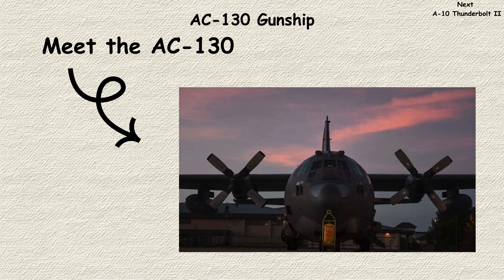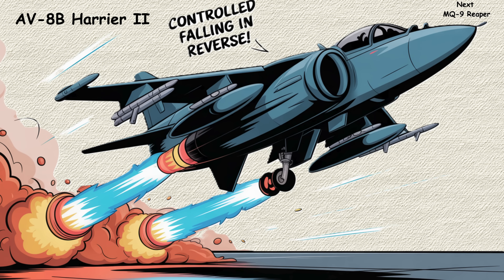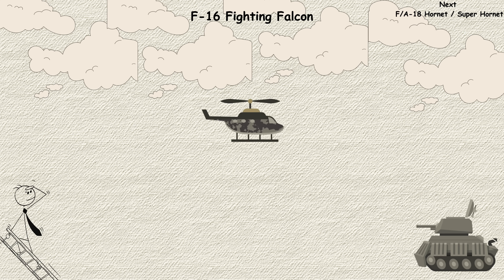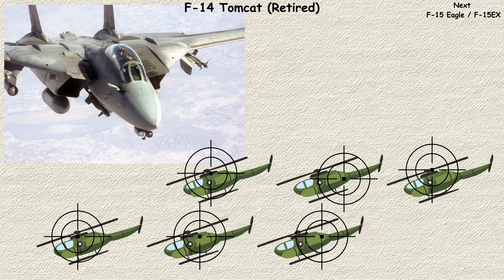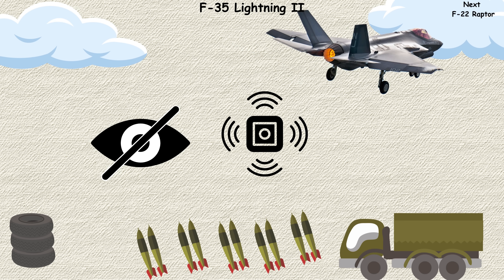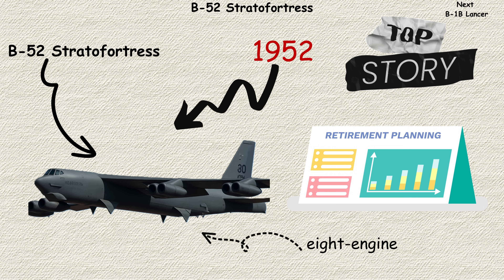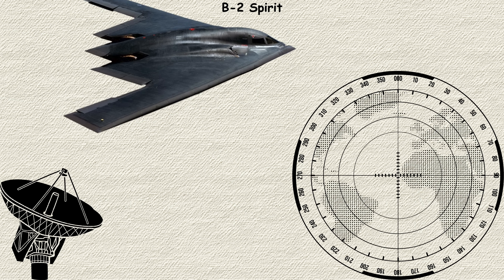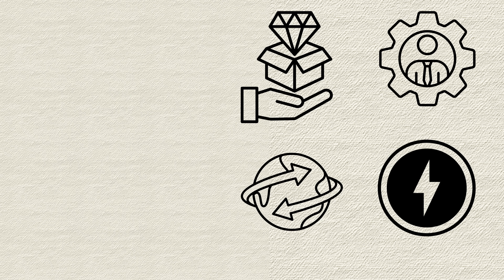Every U.S. Fighter, Bomber & Attack Aircraft – Explained in 11 Minutes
From legendary dogfighters to B-2 Spirit stealth bombers that vanish from radar, this video breaks down the most powerful and iconic U.S. military aircraft in 11 minutes.

Explore the high-tech evolution of airpower—from the rugged A-10 Warthog and agile F-16 Falcon to the futuristic B-2 Spirit and F-22 Raptor. Each aircraft is explained actually.

You’ll Learn:
The difference between a fighter, bomber, and attack aircraft
What makes stealth aircraft so hard to detect
Why the A-10 is nicknamed the “Warthog”
The surprising history behind iconic jets like the F-14 Tomcat
How supercruise, sensor fusion, and multi-role design changed the game

Timestamps:
00:00 AC-130 Gunship
00 37 A-10 Thunderbolt II
01:18 AV-8B Harrier II
01:52 MQ-9 Reaper
02:26 RQ-170 Sentinel
03:02 F-16 Fighting Falcon
03:41 F/A-18 Hornet / Super Hornet
04:30 F-14 Tomcat (Retired)
05:23 F-15 Eagle / F-15EX
06:11 F-35 Lightning II
07:07 F-22 Raptor
08:08 B-52 Stratofortress
08:49 B-1B Lancer
09:36 B-2 Spirit

Featured Aircraft:

F-22 Raptor, F-35 Lightning II, F-16 Fighting Falcon, F/A-18 Super Hornet, F-15 Eagle, A-10 Thunderbolt II, AV-8B Harrier, MQ-9 Reaper, RQ-170 Sentinel, B-52 Stratofortress, B-1B Lancer, B-2 Spirit.

This video is intended solely for educational and informational purposes. It does not endorse or glorify any acts of war or violence. The content is based on publicly available information and is presented to foster understanding.

Some images used are sourced from DVIDS (U.S. DoD public domain).

📸 Image Credit:
 These images are in the public domain unless otherwise stated on their individual asset pages, such as those on Wikipedia